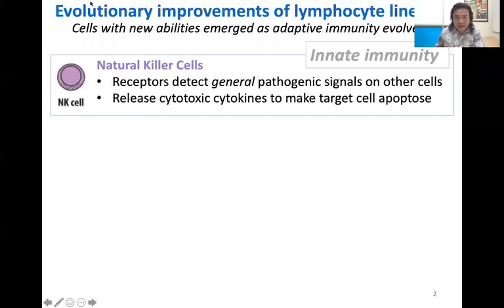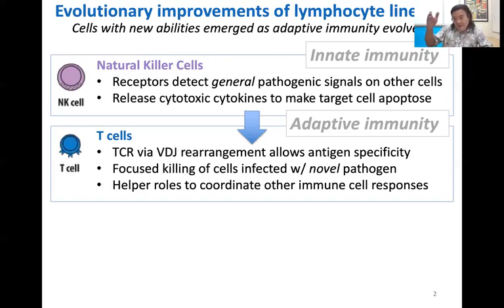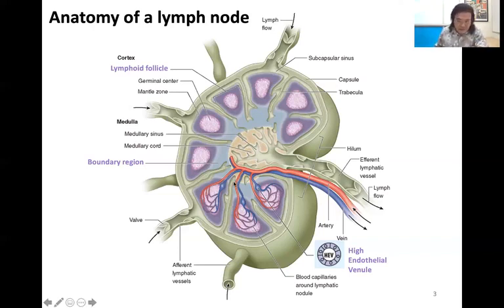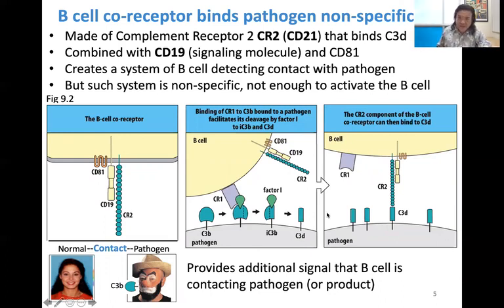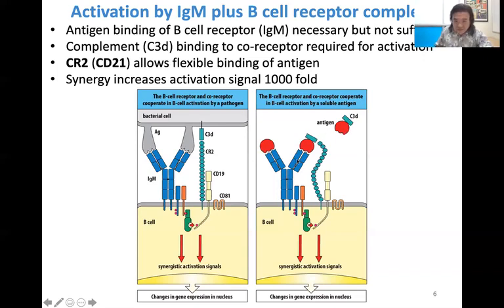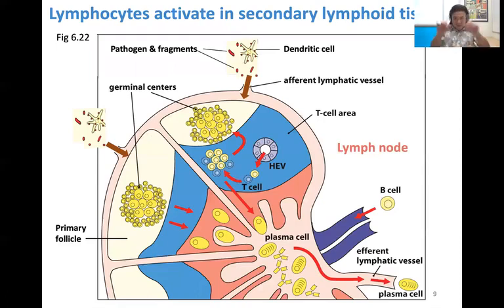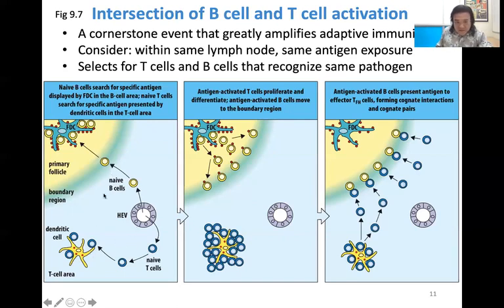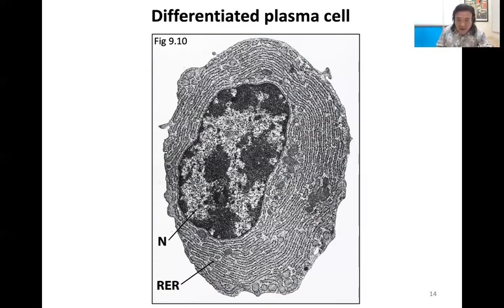【夏威夷大学】免疫学 020 Lecture 19 B cells and immunity I